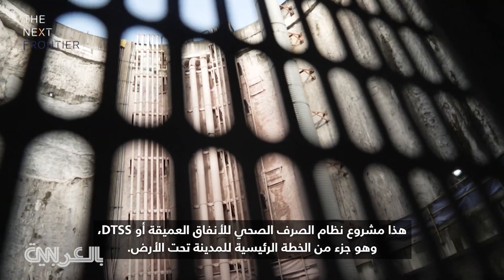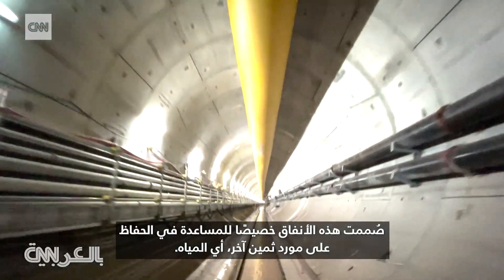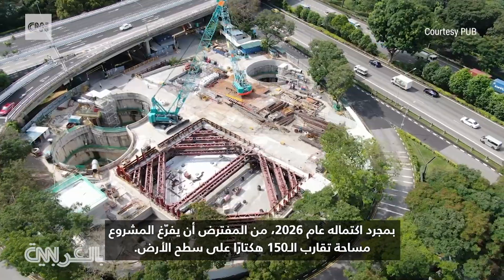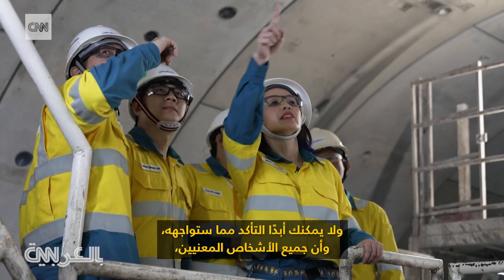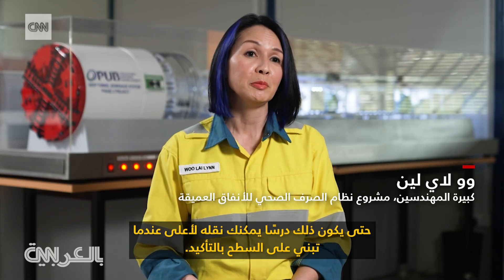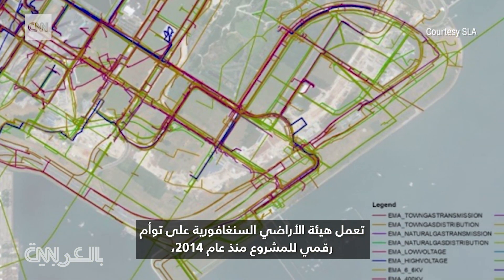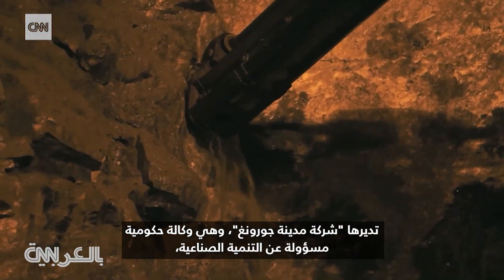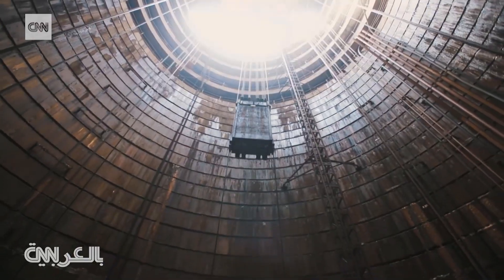مشروع ضخم تحت الأرض في سنغافورة لحفظ مصدرين ثمينين: الأرض والماء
يأمل مشروع نظام الصرف الصحي للأنفاق العميقة في سنغافورة أن يقدم مخططًا لمصممي المدن في جميع أنحاء العالم. وصُممت هذه الأنفاق خصيصًا للمساعدة في الحفاظ على موردين ثمينين.. المياه والأرض. وبمجرد اكتماله عام 2026، من المفترض أن يفرّغ المشروع مساحة تقارب الـ 150 هكتارًا على سطح الأرض. المزيد من التفاصل لدى راهيل سولومون، مراسلة CNN.